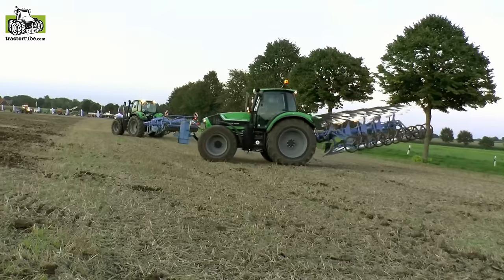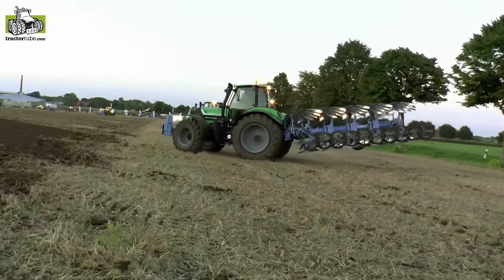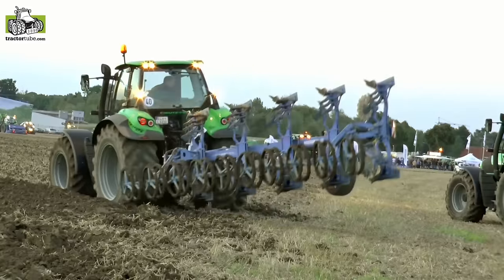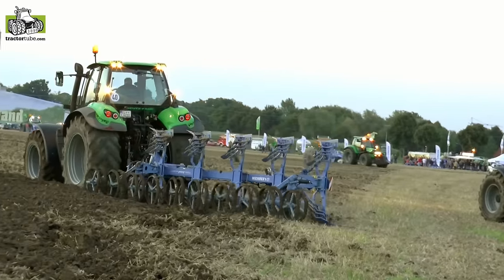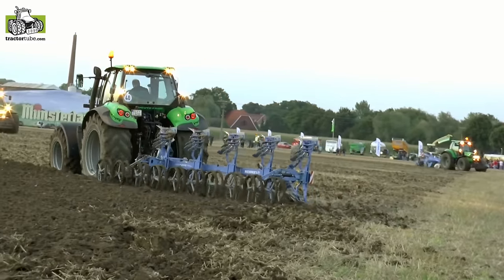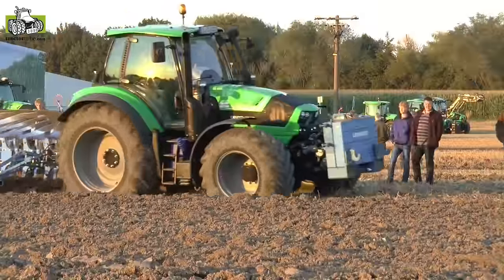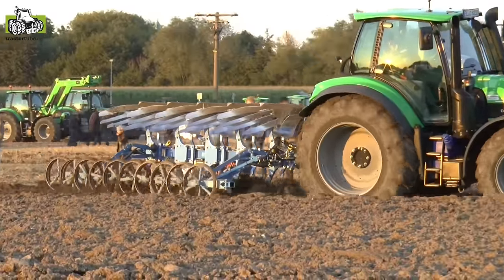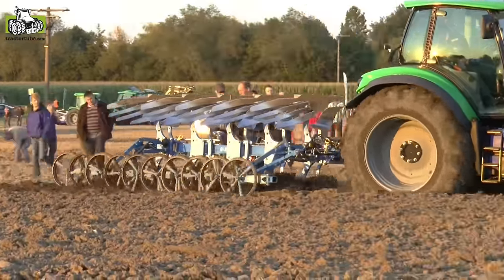De Firma Lankhorst uit Duitsland vierde 45 jaar samenwerking met Lemken Trekkerweb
De Firma Lankhorst uit Duitsland vierde 45 jaar samenwerking met Lemken